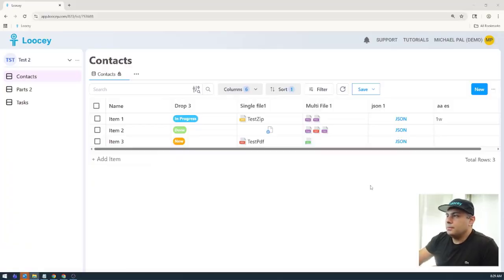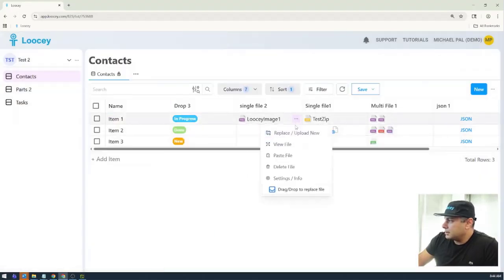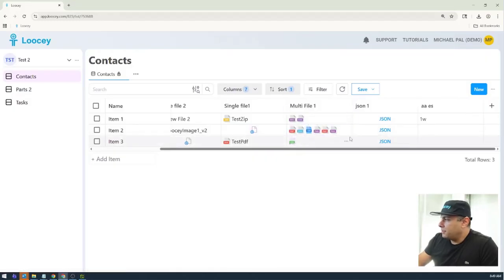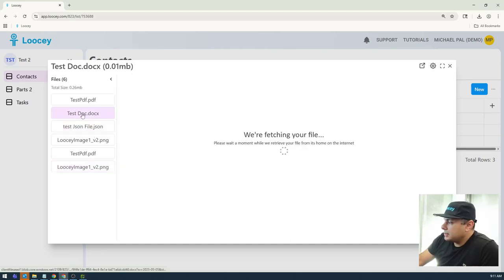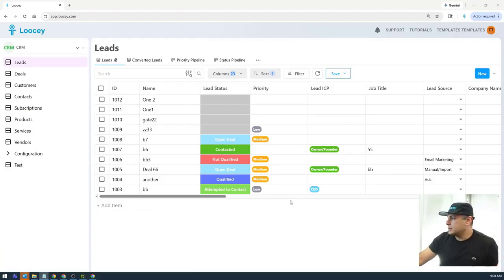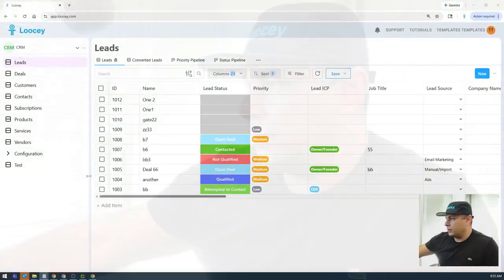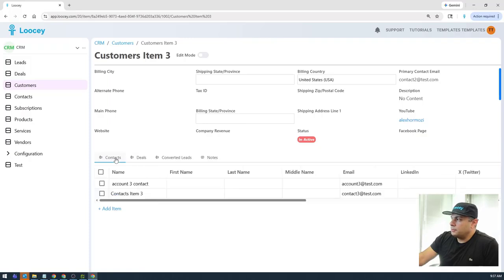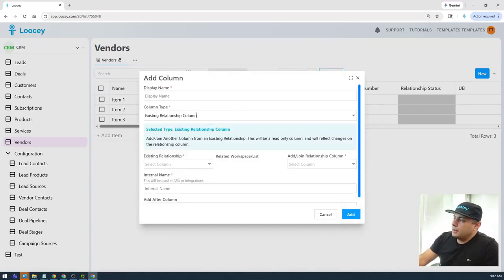Loocey File Upload ** New Feature ** (part 1)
In this video, explore the new File Upload feature in Loocey (Part 1) and learn how to get started with uploading and managing files in your tables.